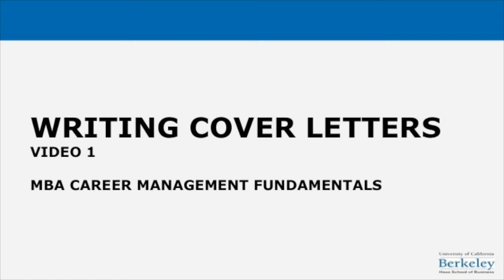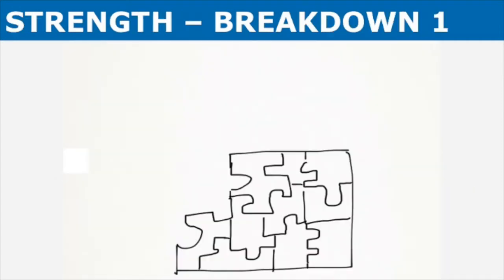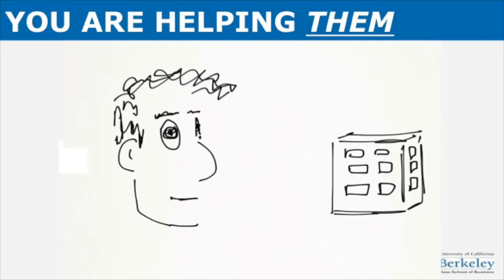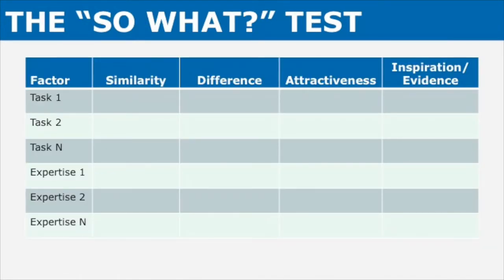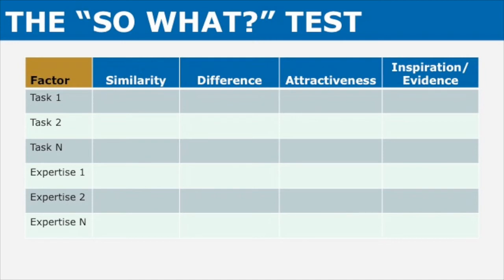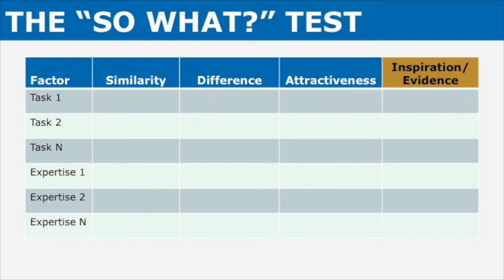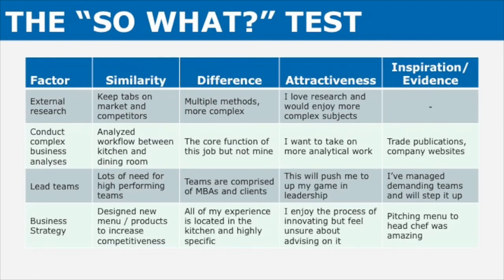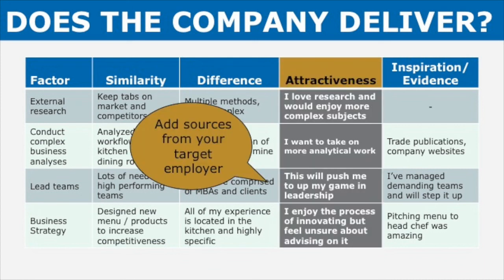Writing Cover Letters, Video 1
MBA Career Management Fundamentals